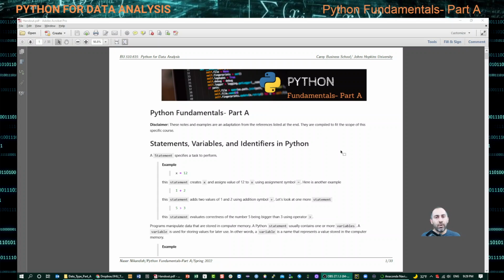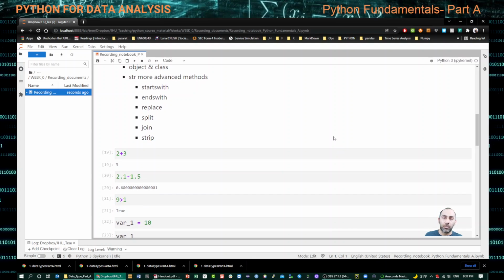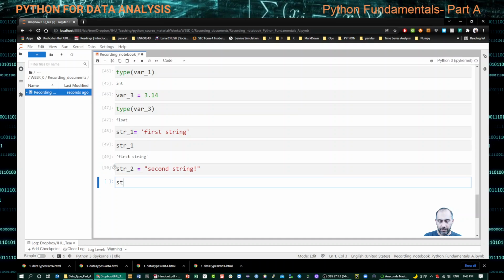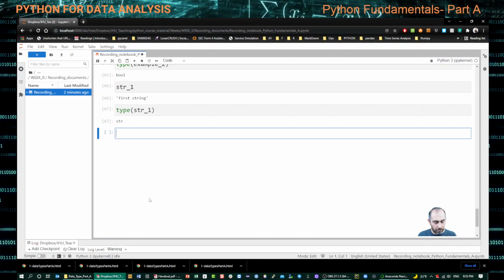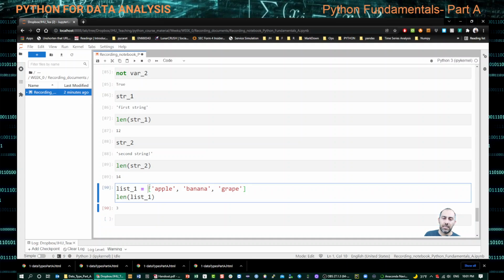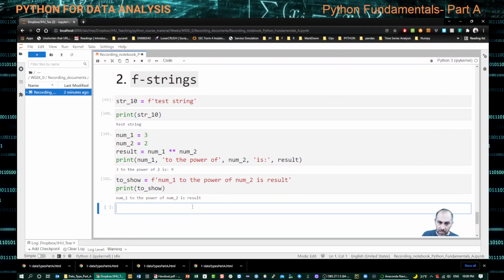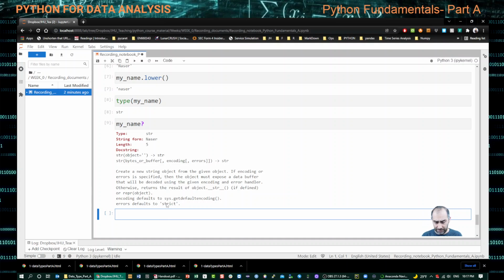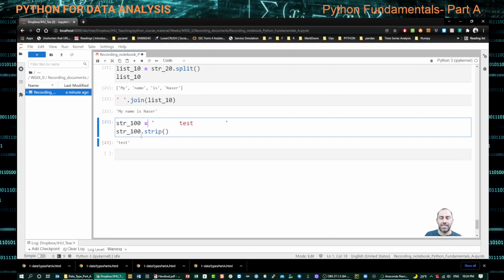Python Fundamentals_Part A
In this video, we begin Python Fundamentals (Part A) by covering the basic data types in Python. Understanding these core data types is essential for writing clear, correct, and efficient Python code.

You’ll learn what each data type represents, how they are commonly used, and why choosing the right data type matters in programming and data workflows.

Topics covered:
- Integers and floating-point numbers
- Strings
- Booleans
- Basic examples of how data types are used in Python

This video is designed for beginners and for learners who want to solidify their Python fundamentals before moving on to more advanced topics.

Naser Nikandish